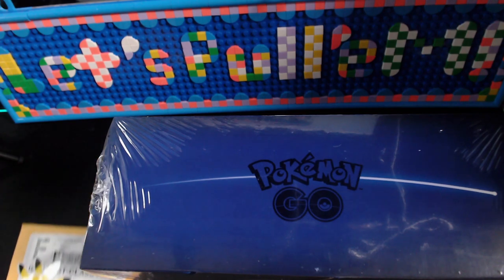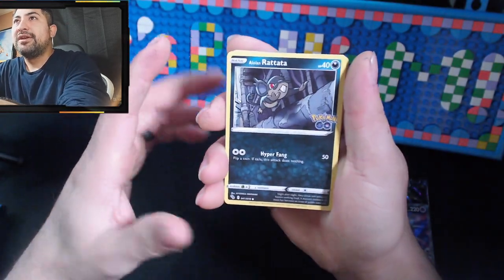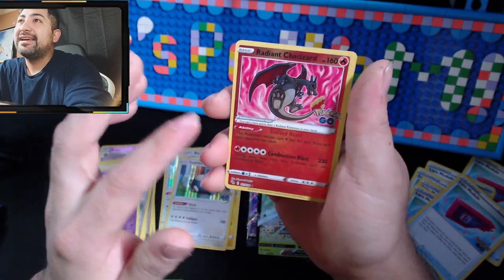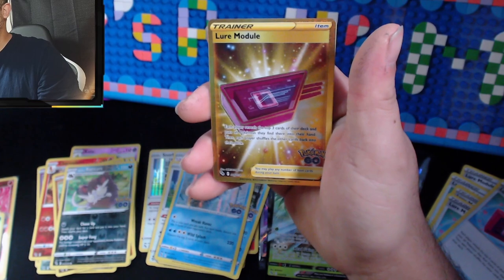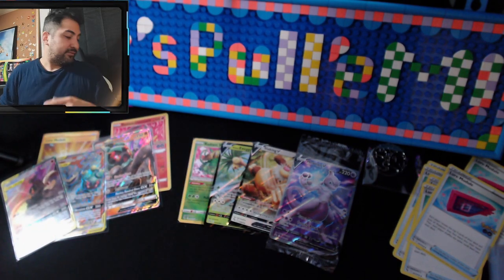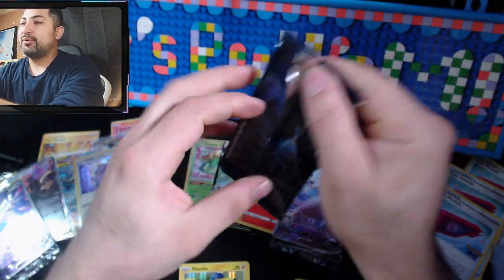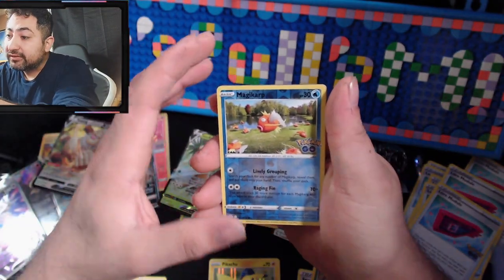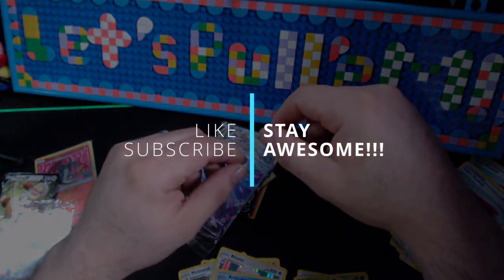POKEMON GO ETB PLUS OPENING REVIEW, MAIL OPENING, GIVEAWAY!! CARDS WILL BE DESTROYED IN THIS VIDEO!!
In this video we will be unboxing the Elite Trainer Box Plus for the Pokémon Go Set. That is extremely late on being shipped out and well is definitely late to the channel. We will also be opening some mail of new cards added to the collection and having a little fun while doing it. There will be a giveaway in this video so if you wanna join ..

COMMENT FAVORITE PULL ON YOUTUBE VIDEO
FOLLOW ON INSTARGRAM AND COMMENT TO JOIN GIVEAWAY ON INSTAGRAM POST.
ALSO MUST BE IN THE U.S TO WIN
GOODLUCK!!!

Stay Awesome & Adapt!!